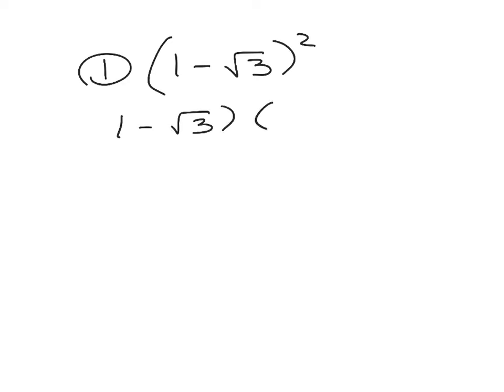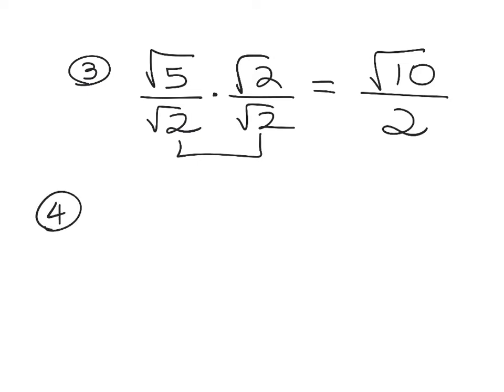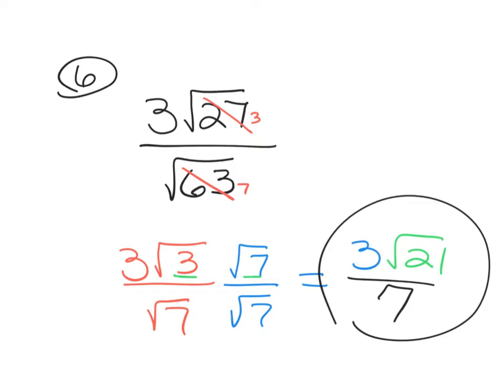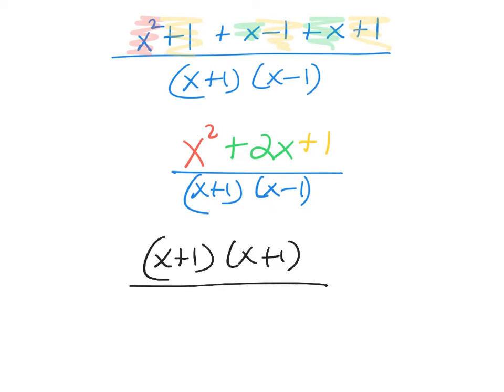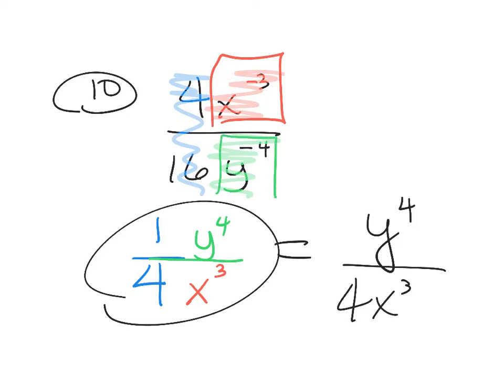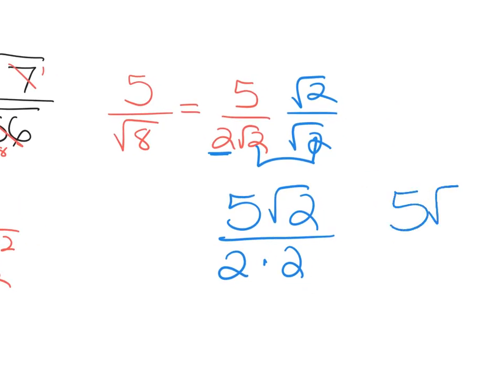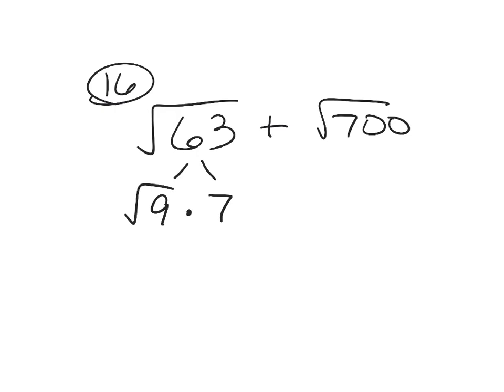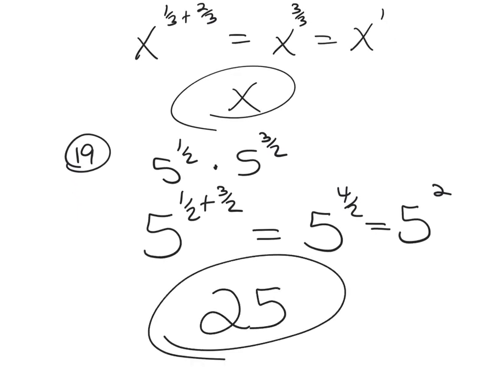Alg2H Test #2 Review R5 R6 R7